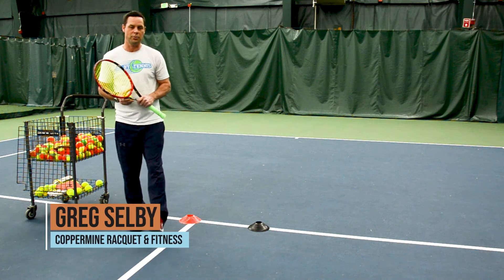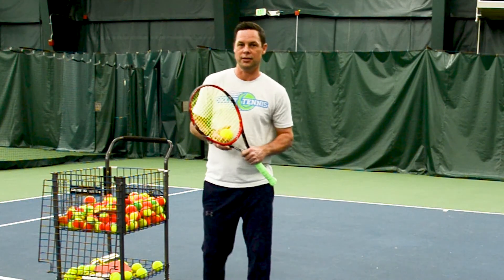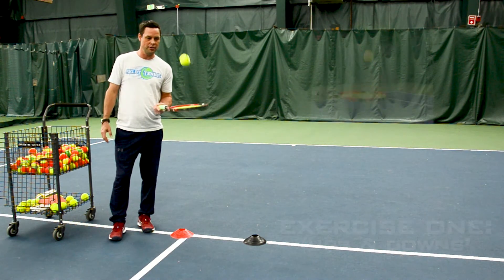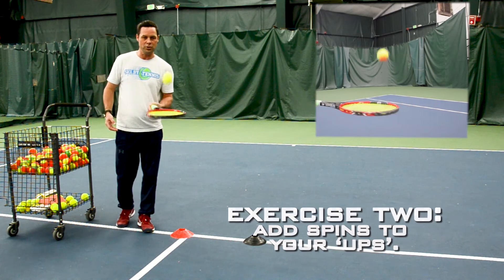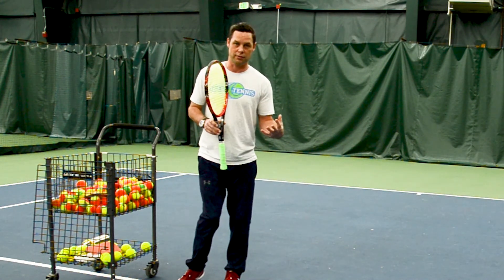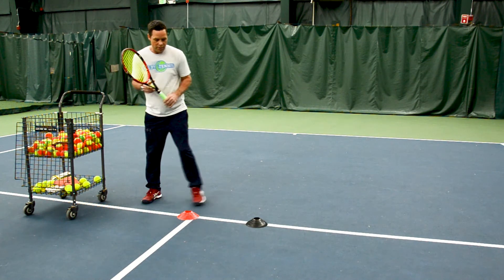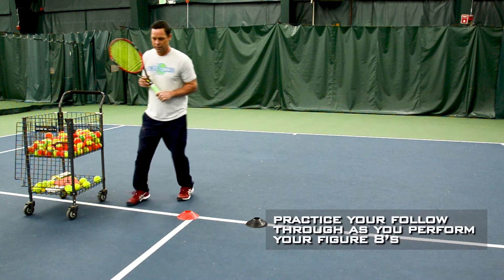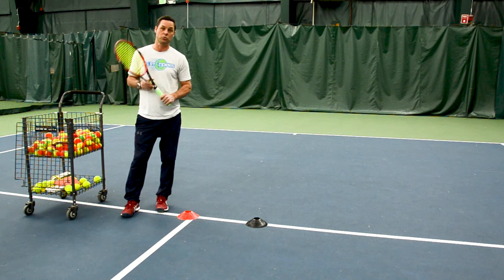Tennis w/ Greg Selby | 7 to 10 year olds | Coppermine @ Home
Join Greg Selby of Selby Tennis for some fun tennis skills and drills to practice @ Home.